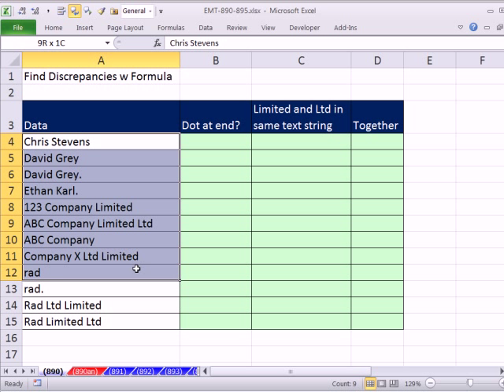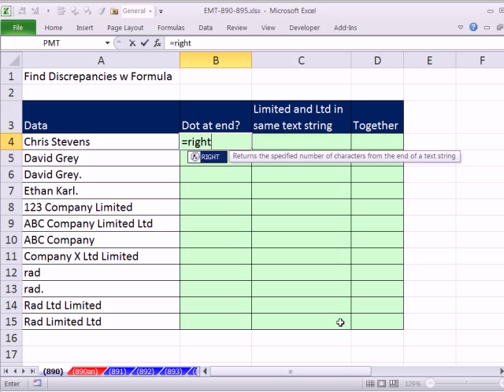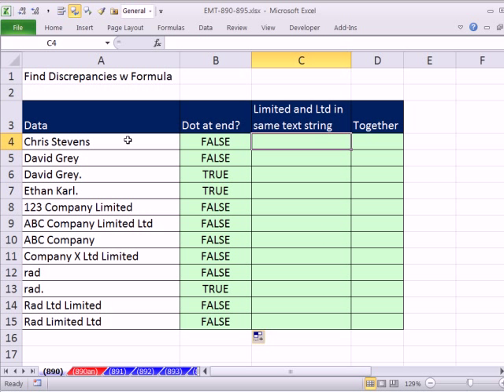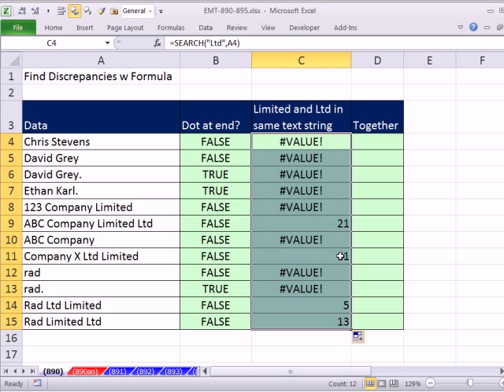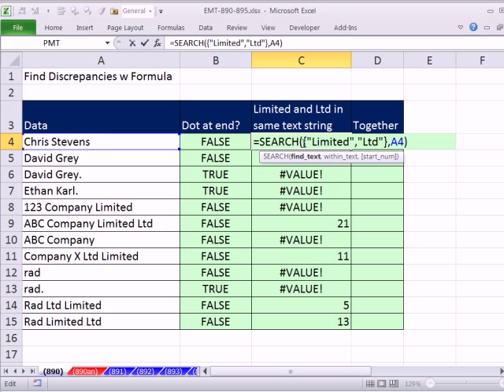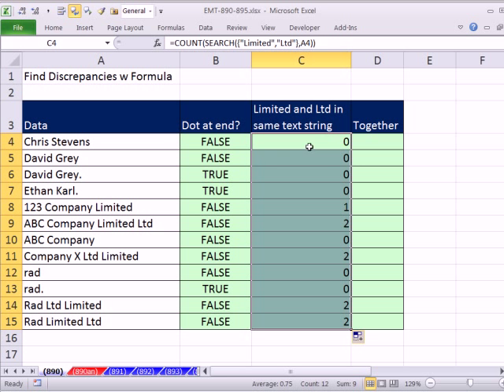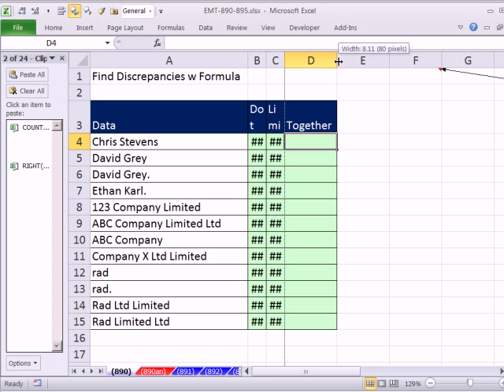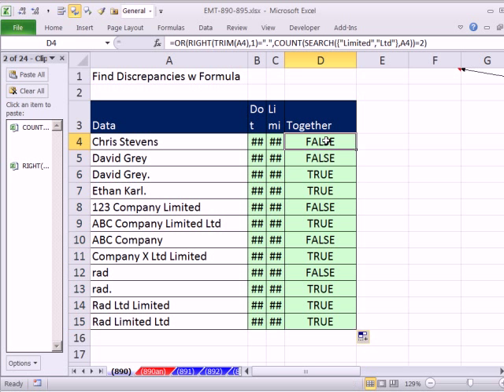Excel Magic Trick 890: Find Discrepancies with Formula (Dot at end or Repeated Words)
See how to find cells with period at end or the words "Ltd" and "Limited" together and flag them with a TRUE using the RIGHT, TRIM, SEARCH, COUNT, OR functions and Array Syntax and Comparative Operators in a formula